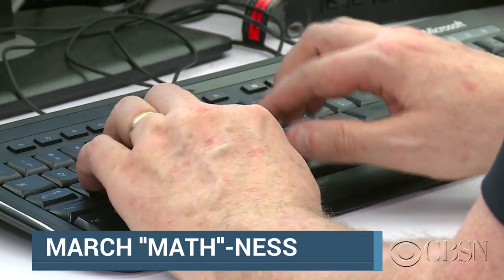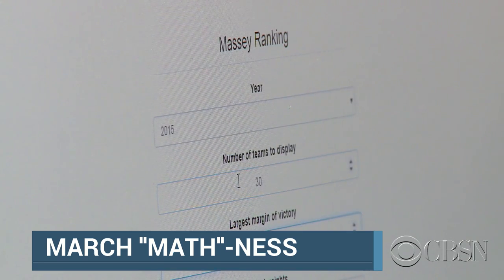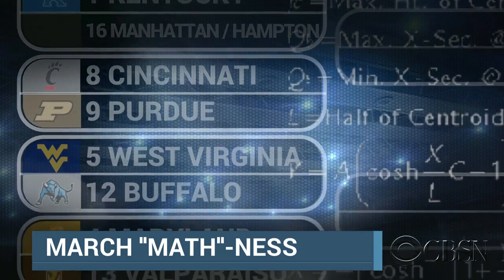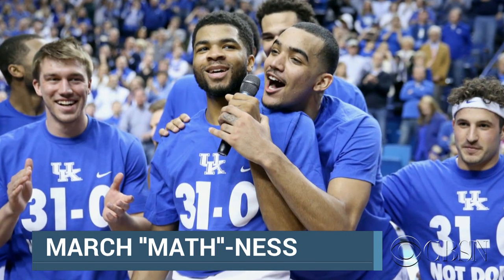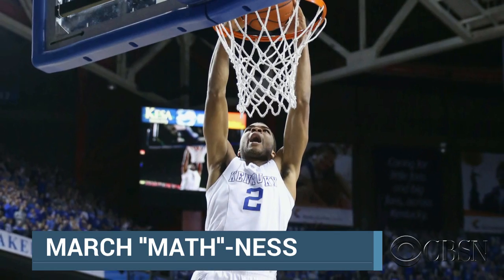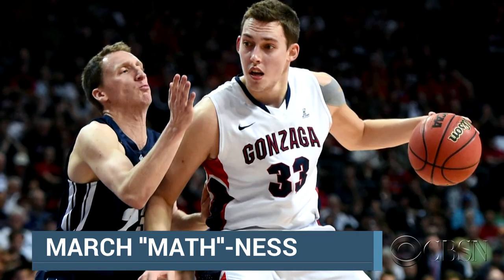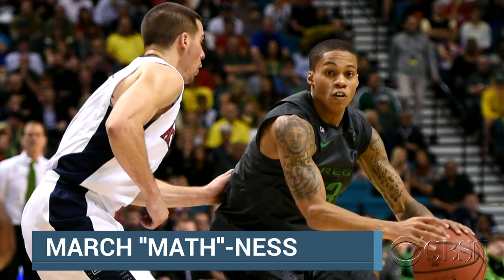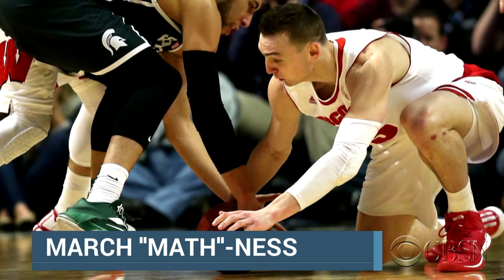CBSN March Madness special: Mathematician's tips to win your pool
Math professor Dr. Tim Chartier of Davidson College shares his algorithm for picking the best bracket. Will his methods pay off for you?